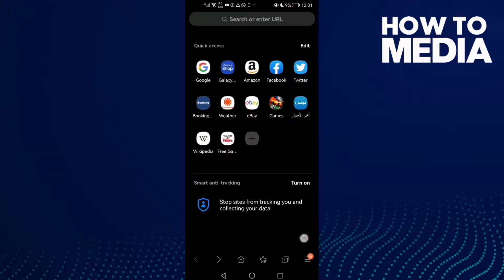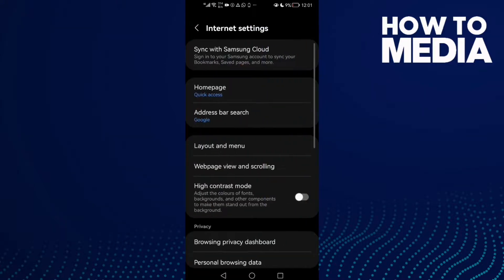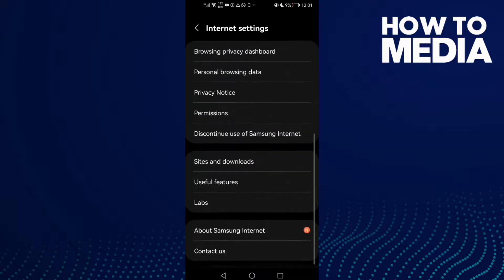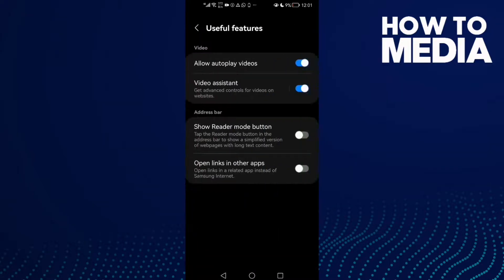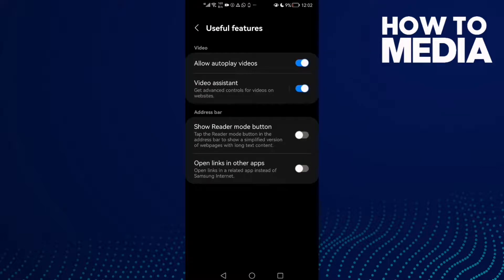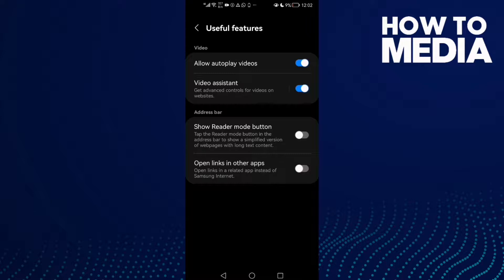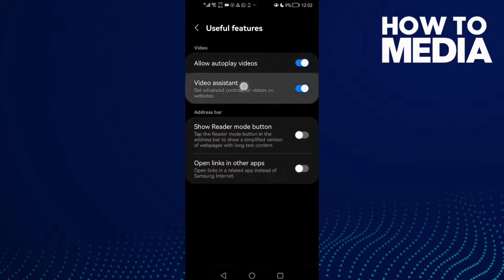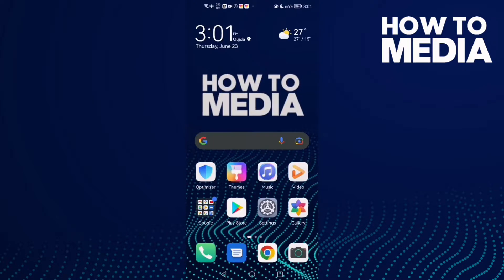How to Find Video Settings on Samsung Internet browser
in this video we discuss :